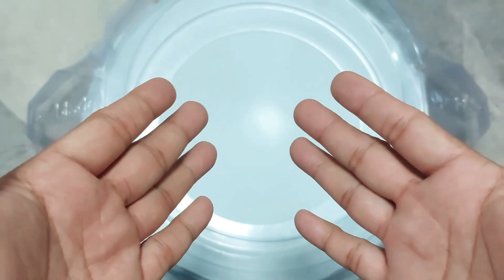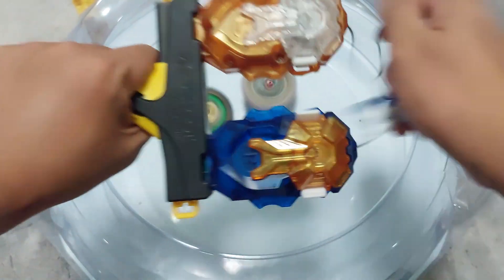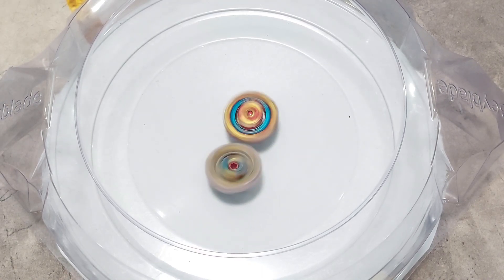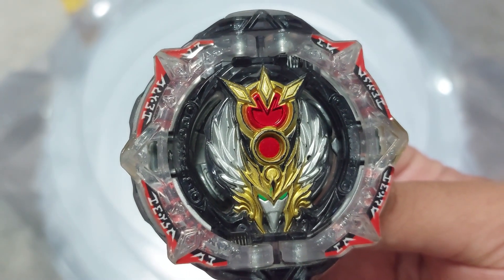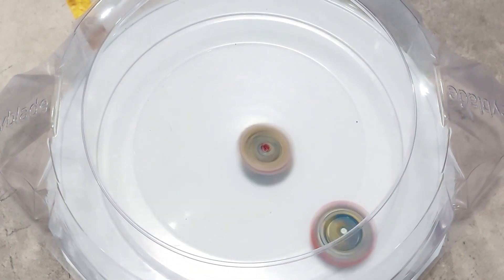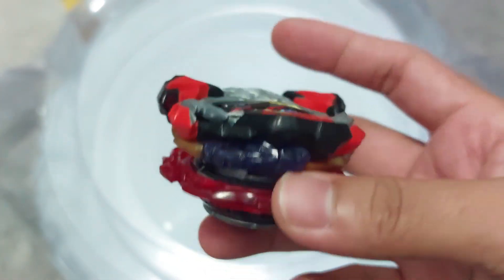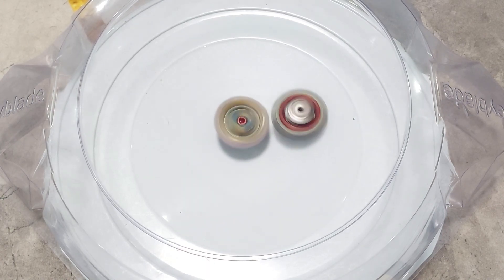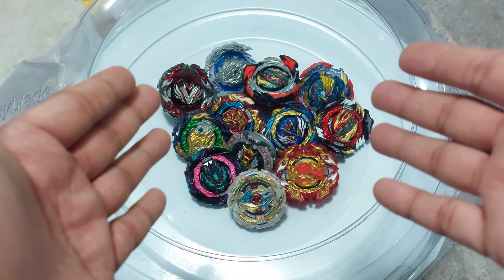Gatling Dragon Beyblade Prototype vs my Beyblade Burst DB Collection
Takara Tomy Beyblade
Beyblade Burst
Beyblade Burst DB
Beyblade
Beyblade burst BU
Gatling Dragon

*International Store that can ships Beyblades directly from Japan*

Use Nord VPN to watch the latest Beyblade Episode from Japan in YouTube.